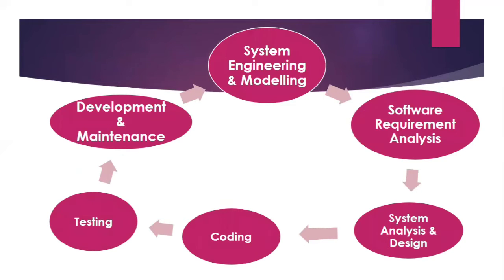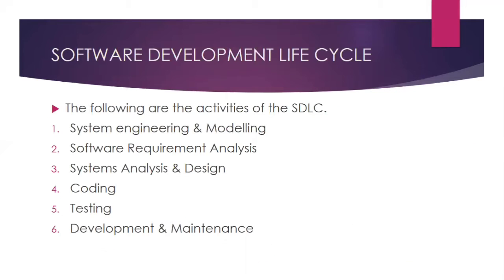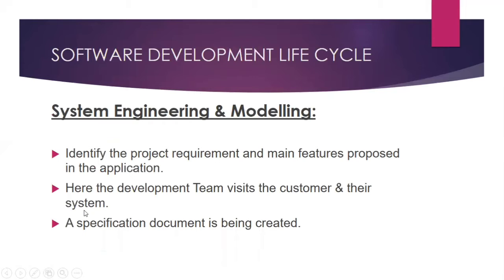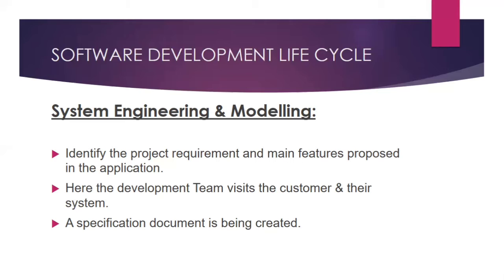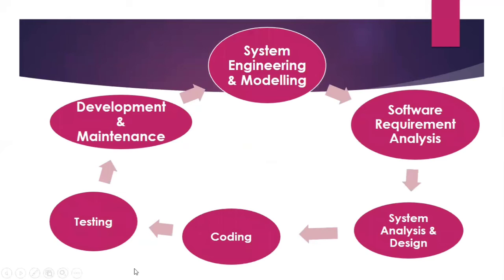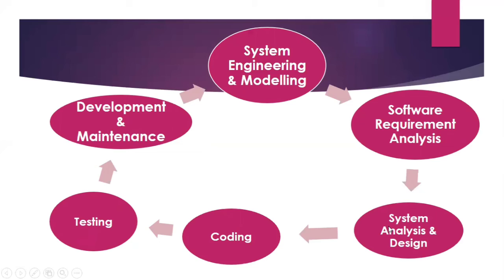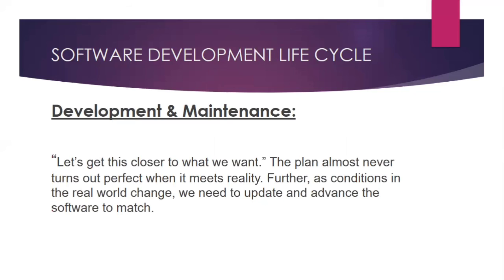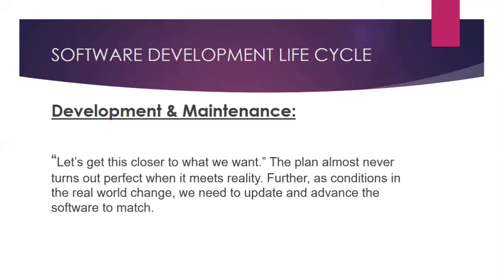What is Software Development Life Cycle|What is SDLC| Which phases are available SDLC|Explain SDLC